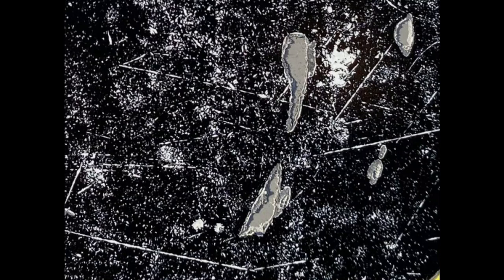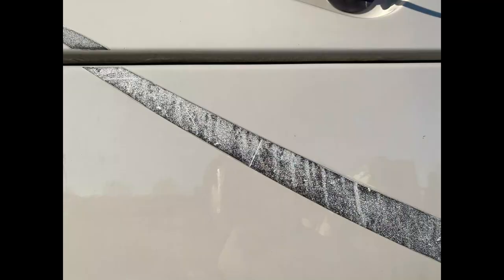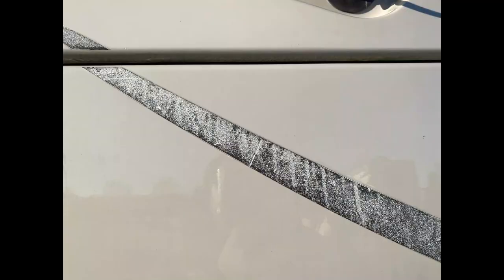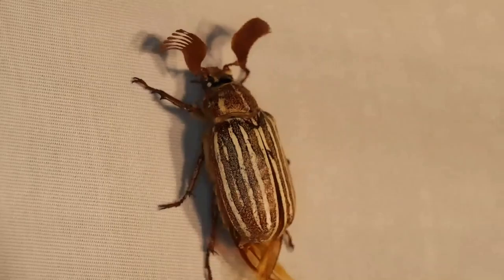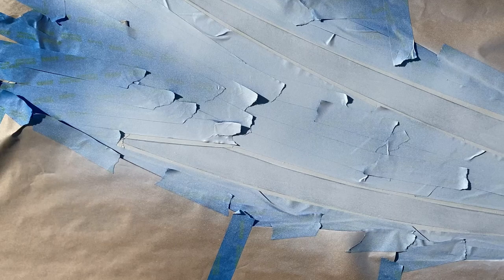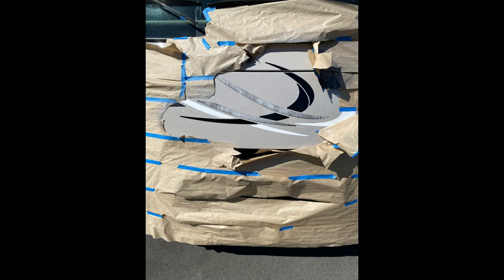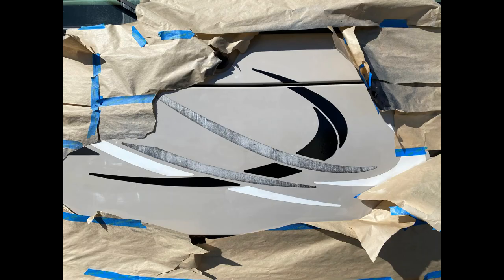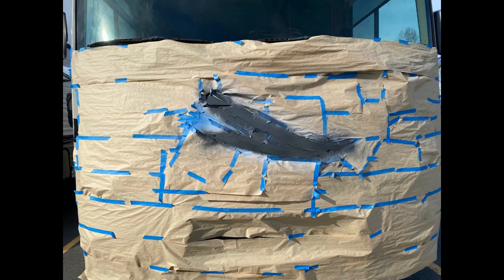Painting RV Decals- How I did it Step by Step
I’ve had it with the faded and cracked decals on the hood of the RV. The damage on the hood decals came from bugs hitting the front of the RV while driving. (Which by the way, could’ve been avoided with proper cleaning.) In this episode of RV with Soul, I will show you step-by-step how I painted the decals on the hood of our RV to make the colors nice and vibrant again.

Auto detailing tape:

Masking Paper: